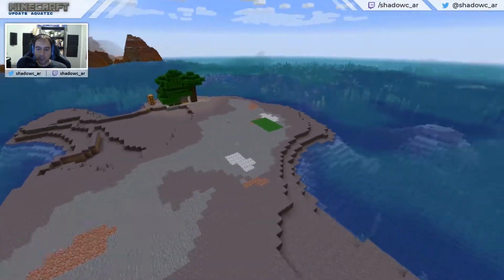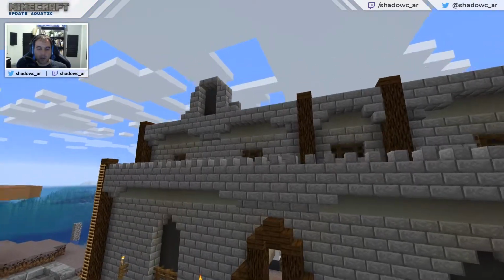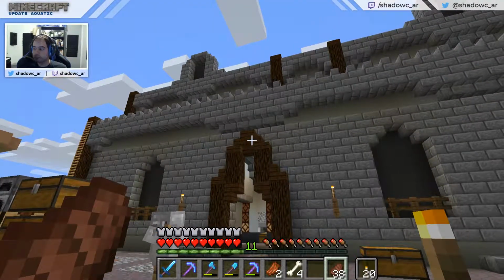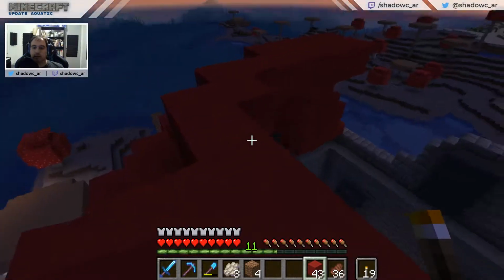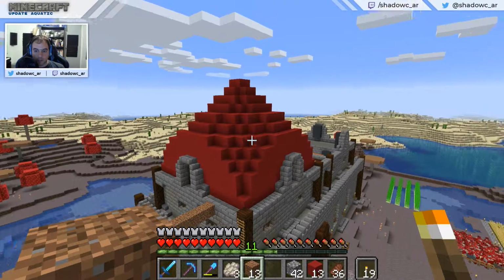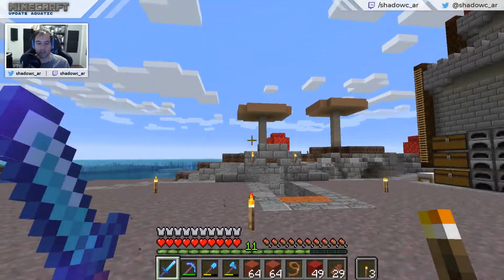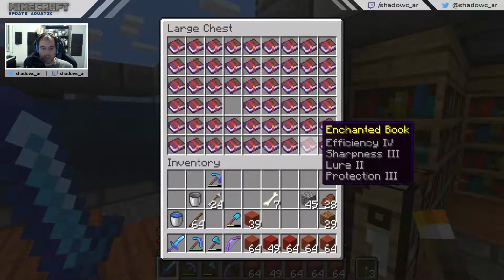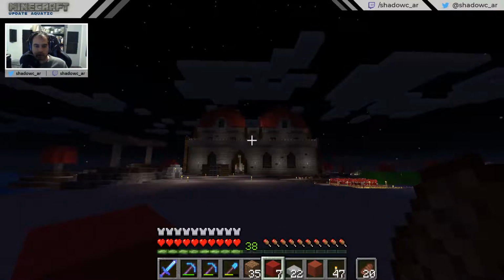Let's Play Minecraft 1.13 - Ep 13 - It's finished!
Episode 13 of survival vanilla Minecraft 1.13 series on twitch with the world seed 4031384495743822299

The storage system building is finally finished!! In this episode, I'm finishing off the domed roof (cupolas) of the storage system building. The style of the build is petite castle (or small castle). I also finished the inner floors, interior details and lighting!